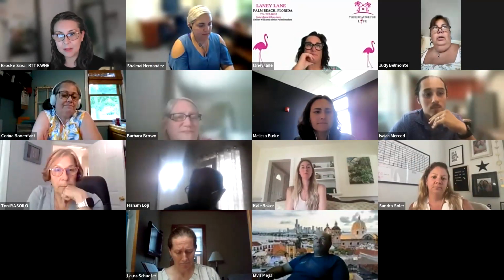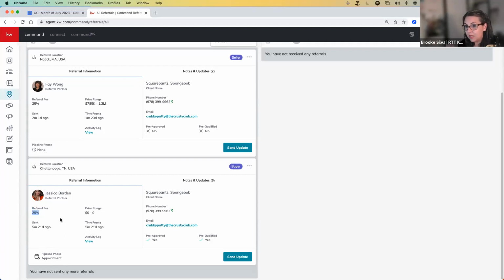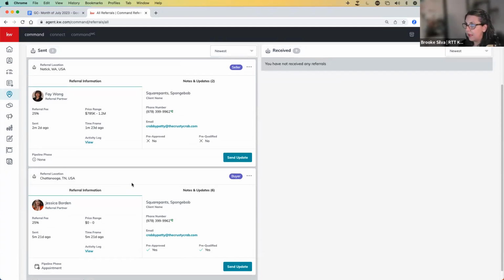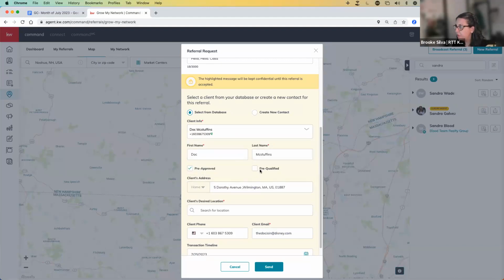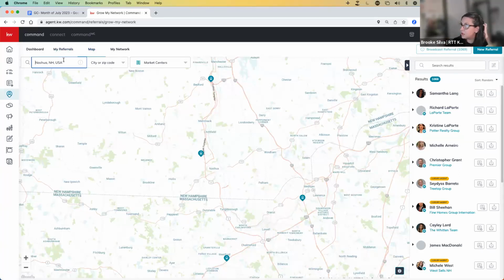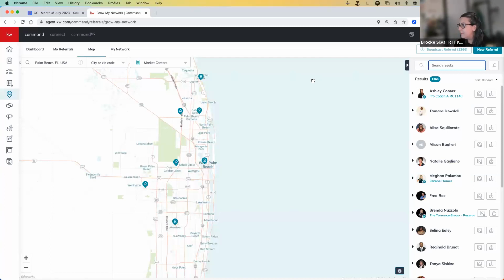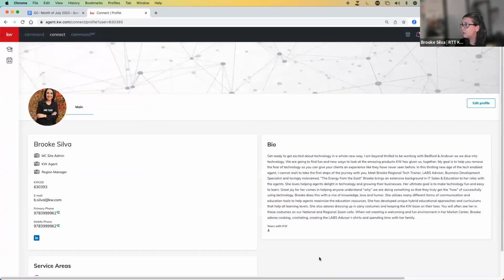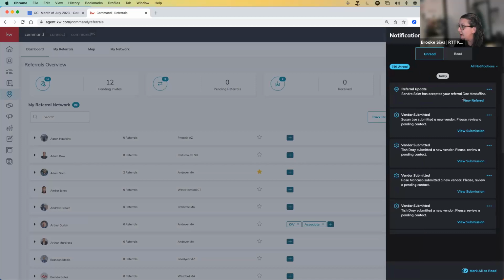BetOnKWNE Growth Call - 7/24/23